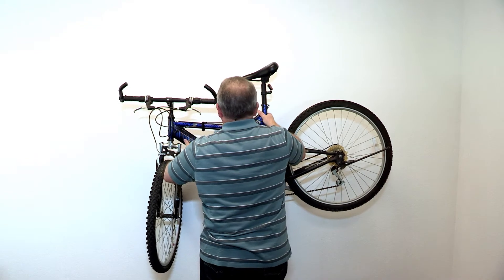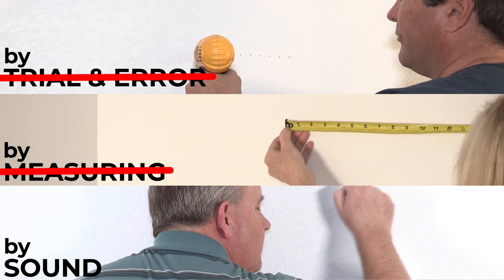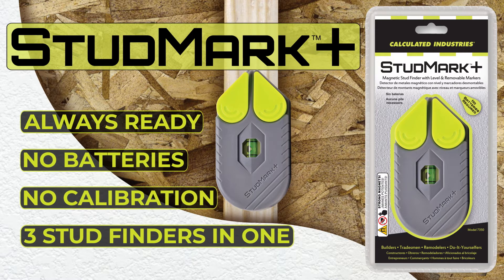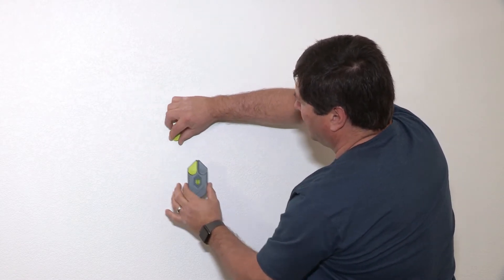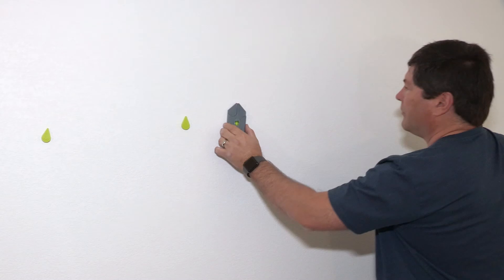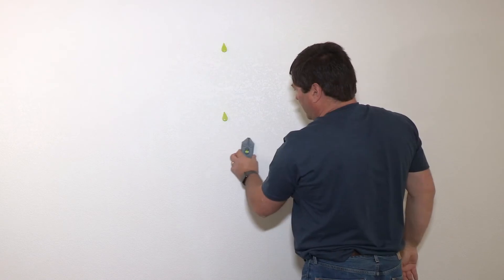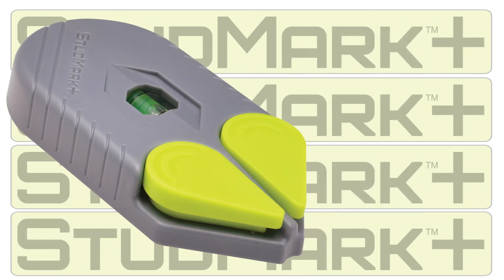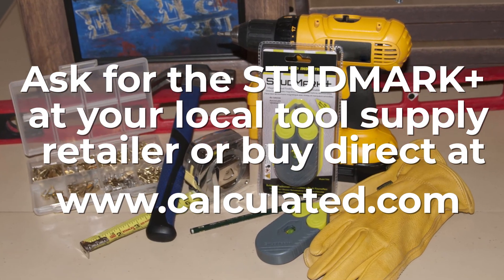StudMark+ Magnetic Stud Finder and Level